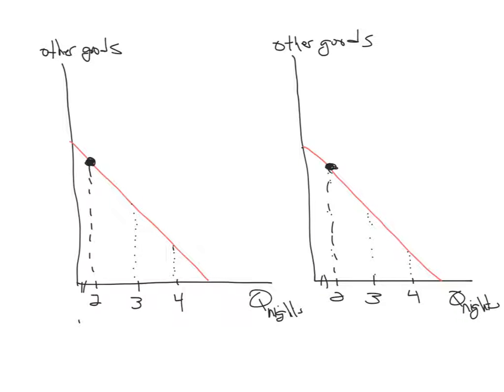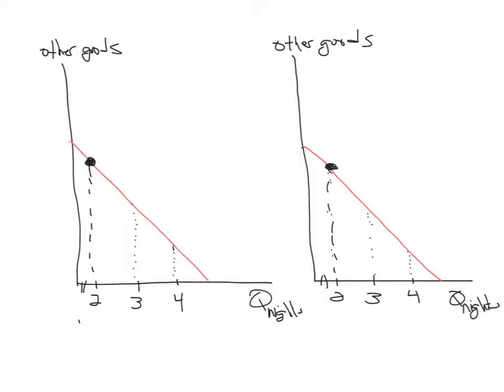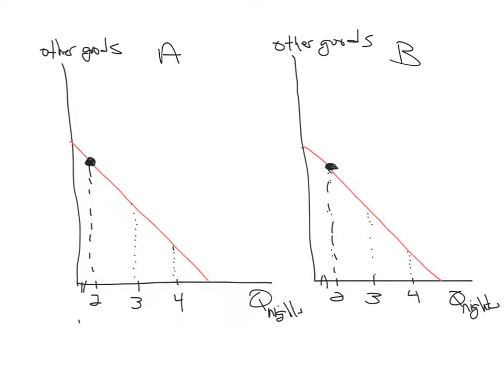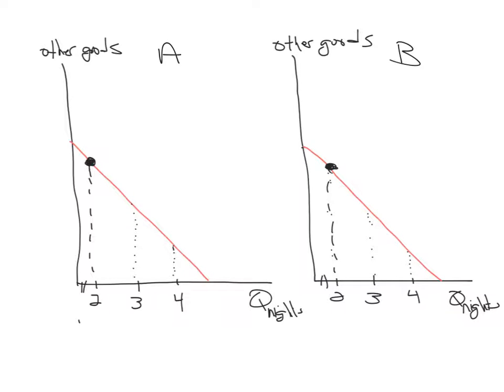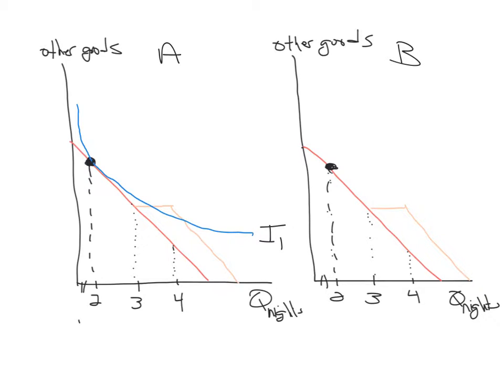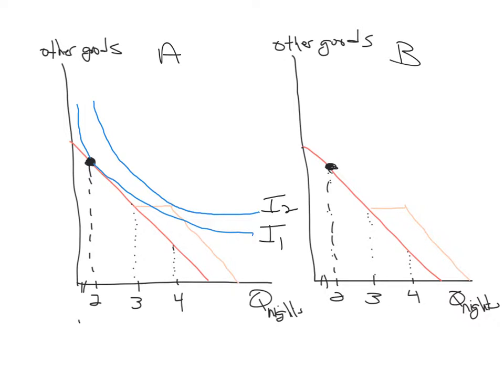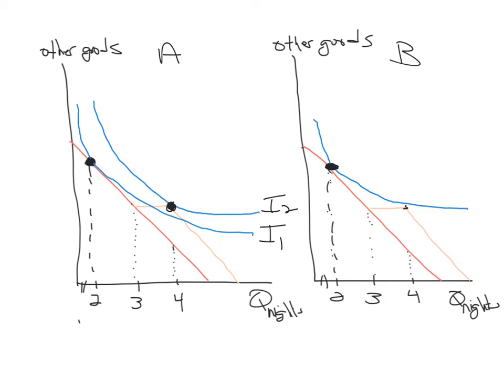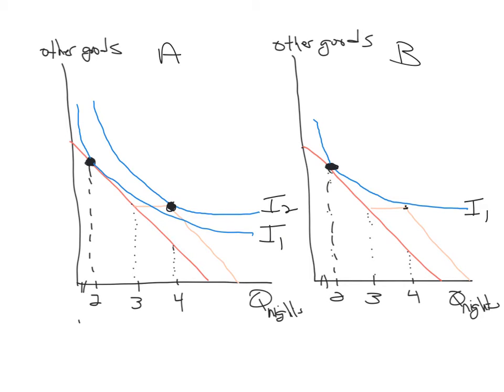Buy one get one free (BOGOF) offers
Using the model of consumer choice to explain BOGOF offers